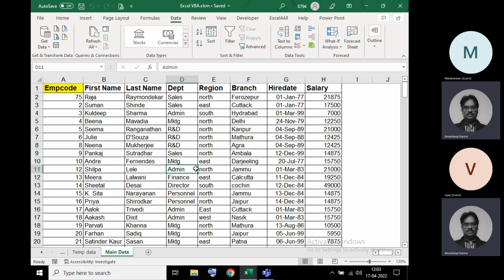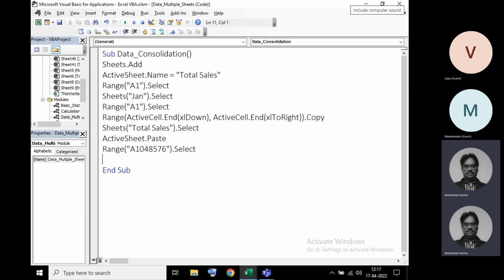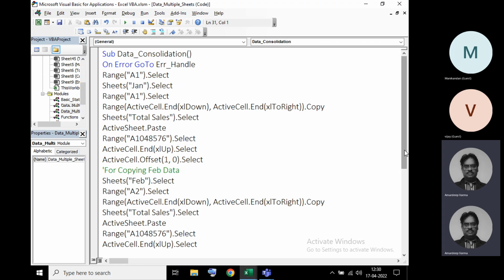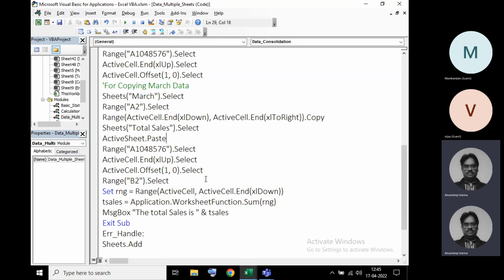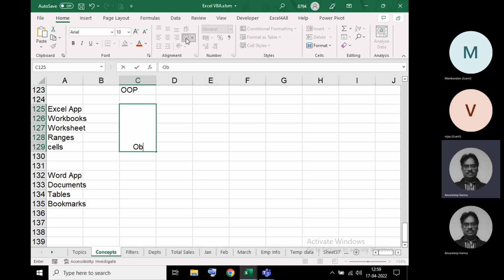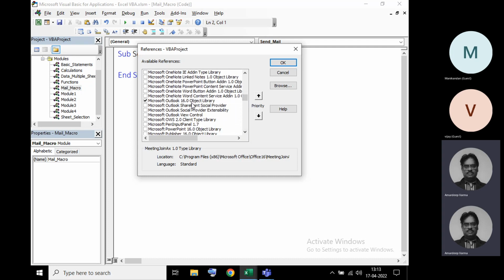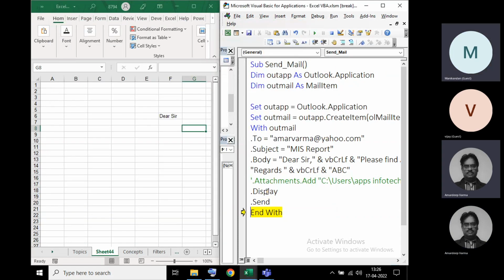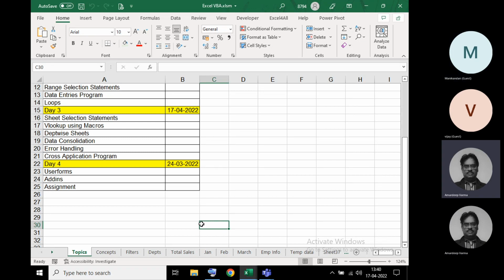Excel4all VBA Day3 Part2-17APRIL2022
Excel4all has Conducted Microsoft Excel VBA and Macro Training. The session Recording for Day 3 part 2 is the following one.